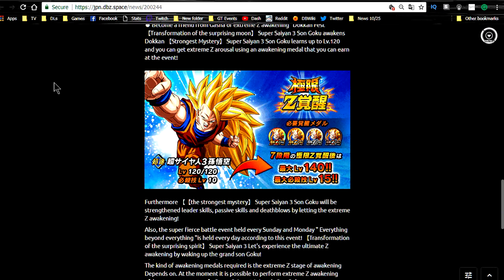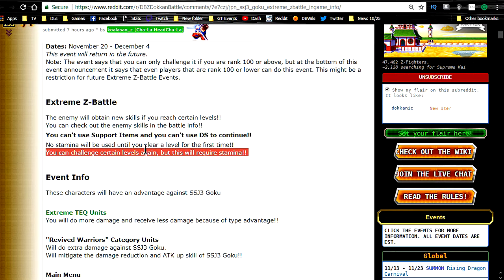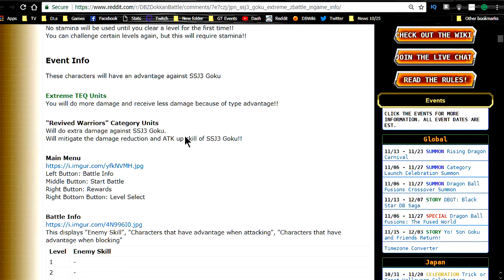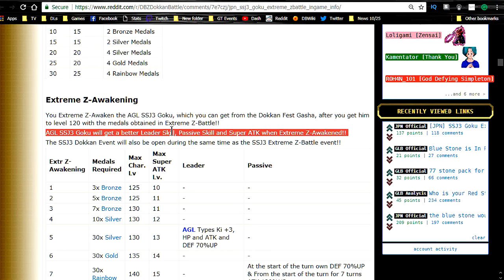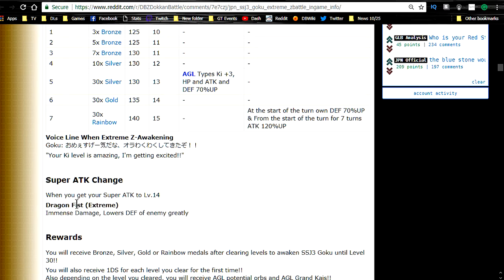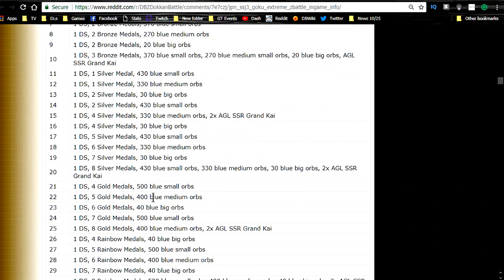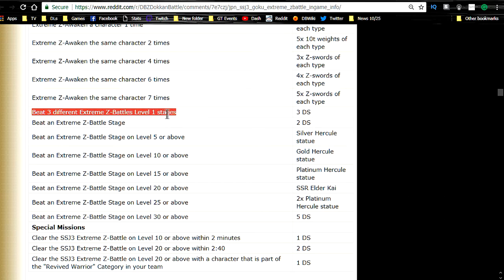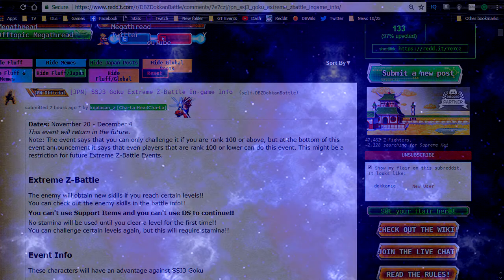AGL SSJ3 Goku Extreme Z-Awaken Event Info! || DBZ Dokkan Battle